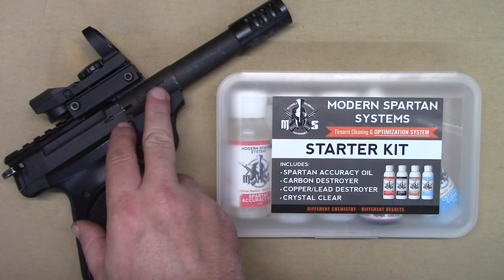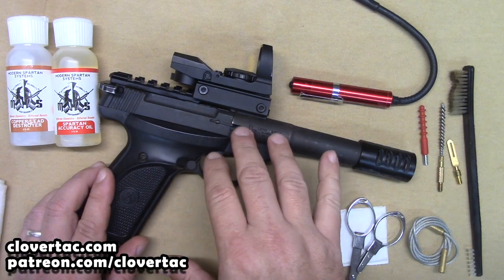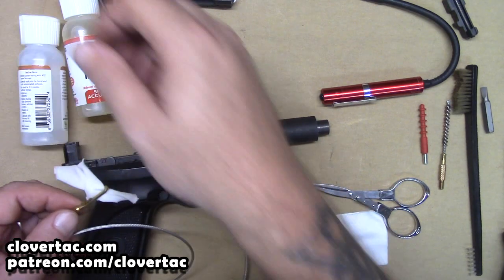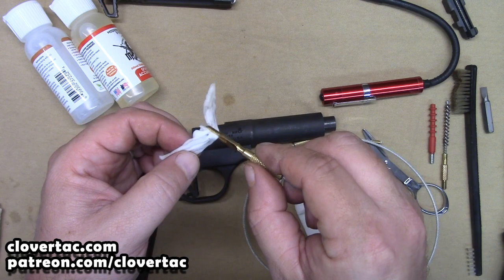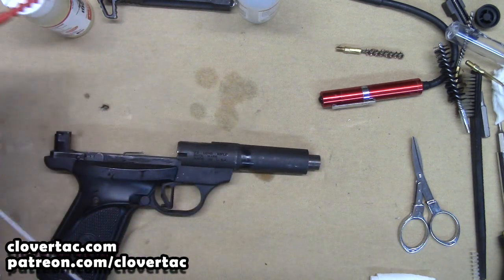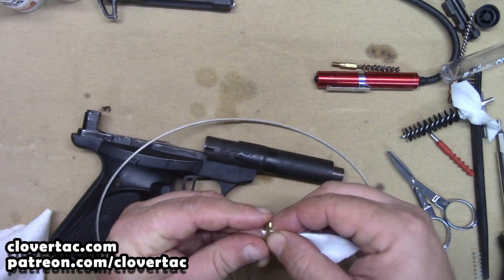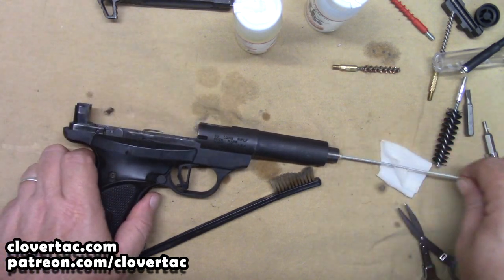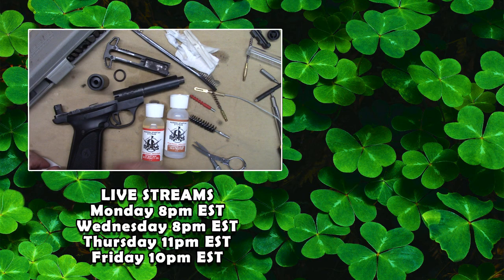Browning Buckmark Barrel Maintenance With Modern Spartan System Products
Today we will be using the Modern Spartan Systems products to clean the barrel on a Browning# Buckmark. It just so happens this is my steel challenge competition setup. We will be using the Copper/Lead Destroyer and following up with the Spartan Accuracy Oil.

CloverTac Homepage
Shirts, Swag & More

CloverTac channel!